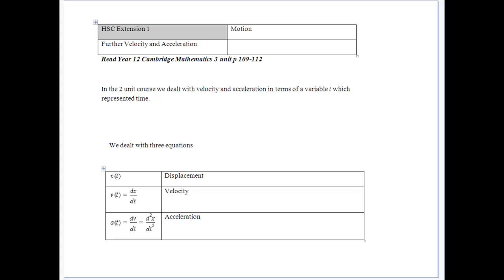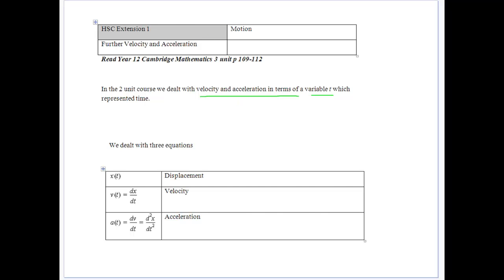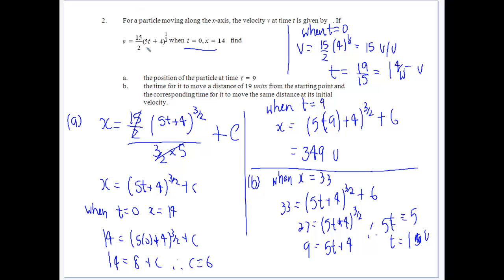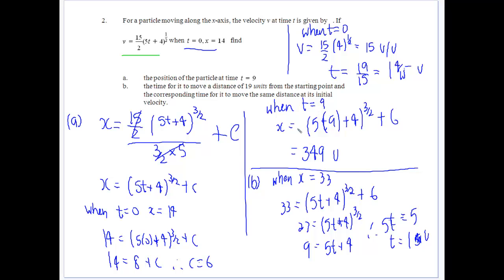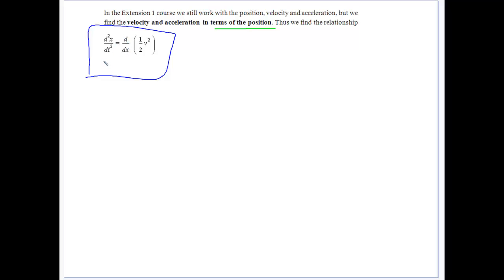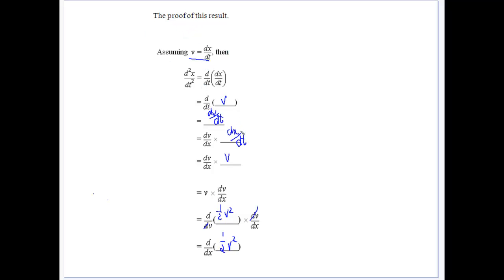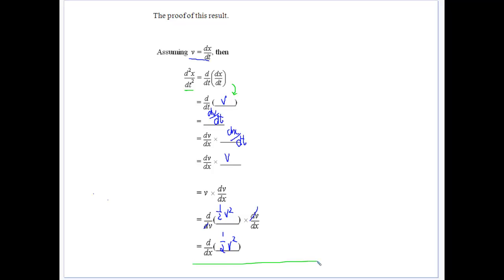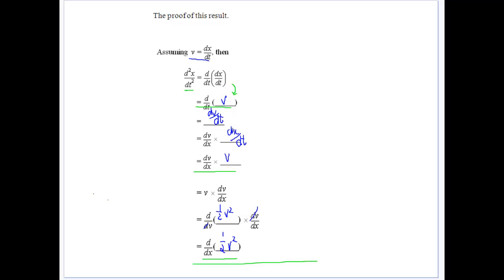Acceleration in terms of x 1